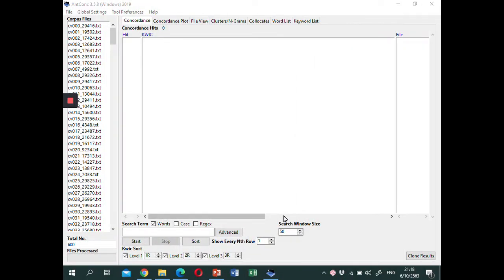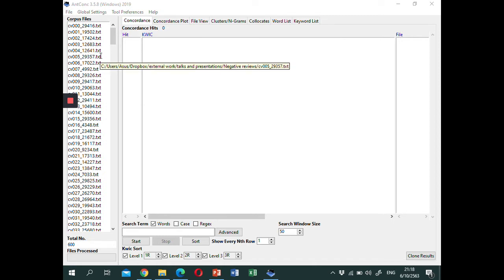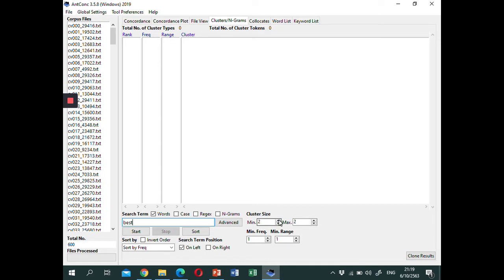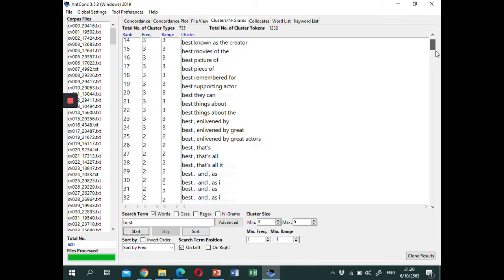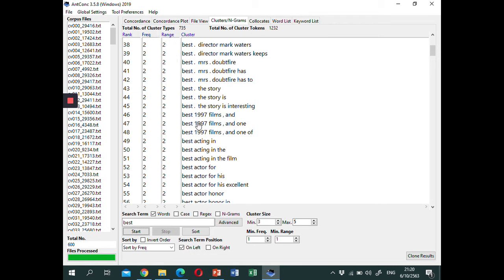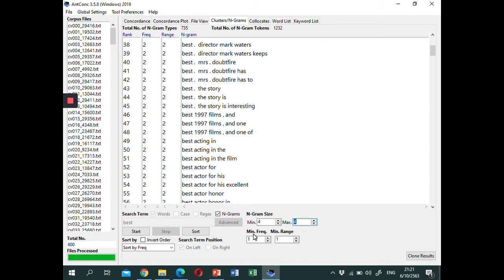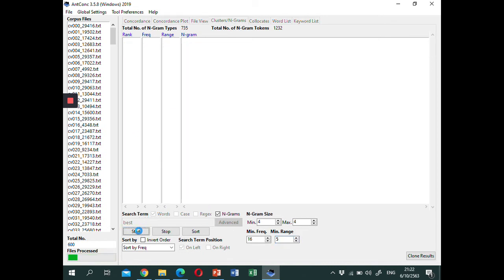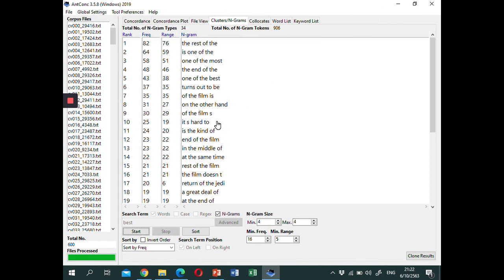AntConc 3.5.8: N-grams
This video shows how to use the n-gram function in AntConc 3.5.8, the software developed by Prof. Laurence Anthony, Ph.D. It is part of the Introduction to Corpus Linguistics course at the Faculty of Arts, Silpakorn University, Thailand. This video assumes that viewers have some background knowledge of corpus linguistics and have an account for the BNC. For the movie review corpus